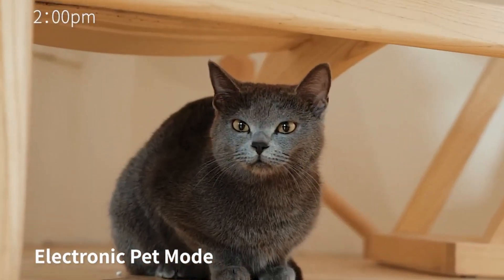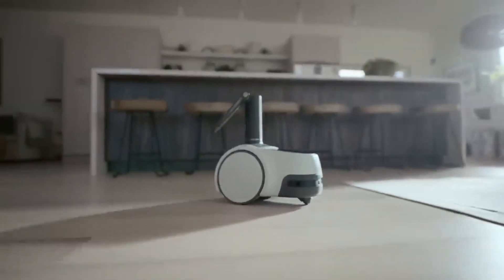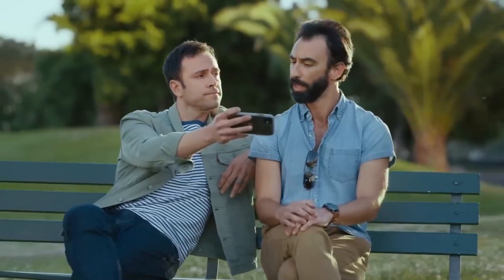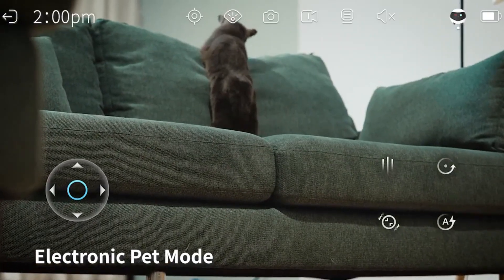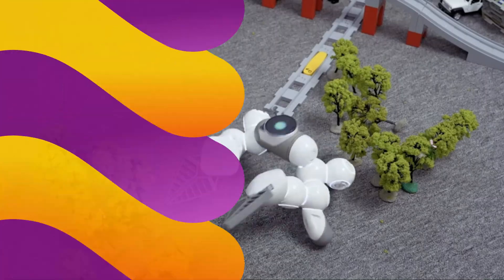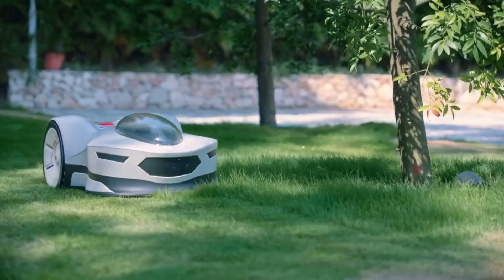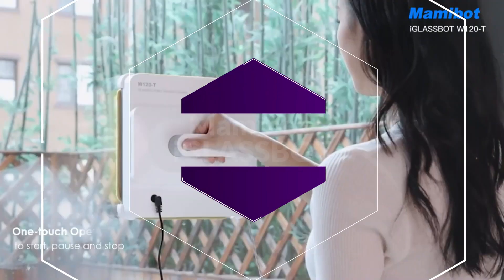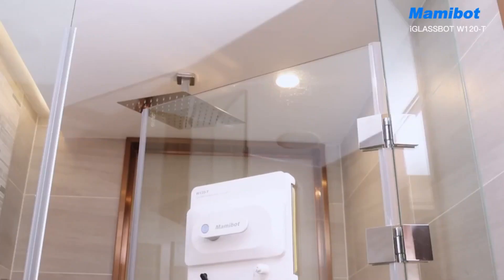Meet Your Personal Assistant: The Smartest Personal Robots on Amazon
Meet Your Personal Assistant: The Smartest Personal Robots on Amazon. Need a personal assistant? Amazon is the place! These robots can help with everything from daily chores to complex work. They'll also impress with their innovative features and stylish aesthetics.

We'll compare Amazon's top personal robots in this video. This list has a robot for every need, including cleaning, entertainment, and communication. Therefore, why wait? Get your Amazon robot today.

Enabot Home Security
Amazon Astro
ClicBot Coding Robot
Sphero BOLT
Aibo Dog
Mamibot iGLASSBOT